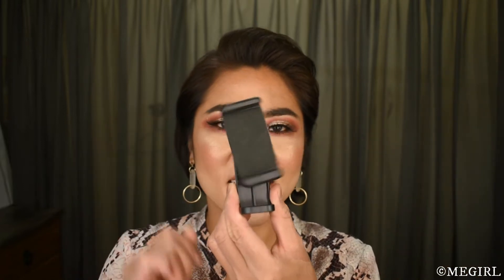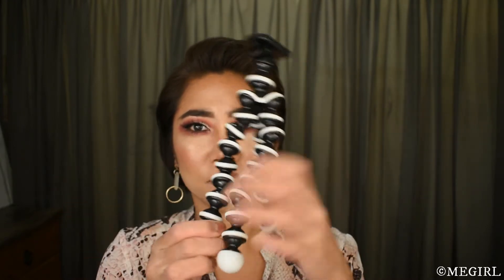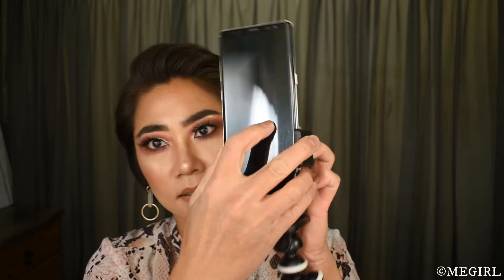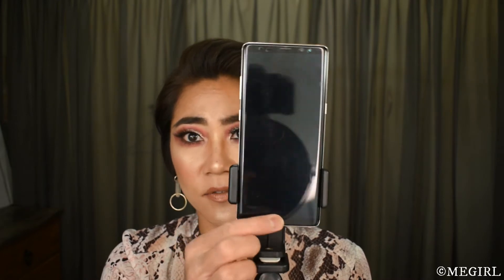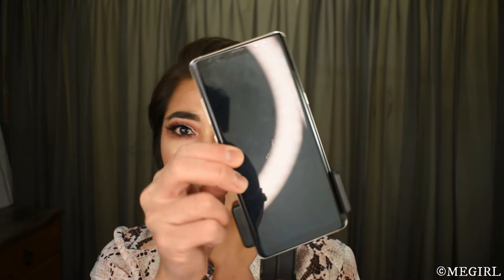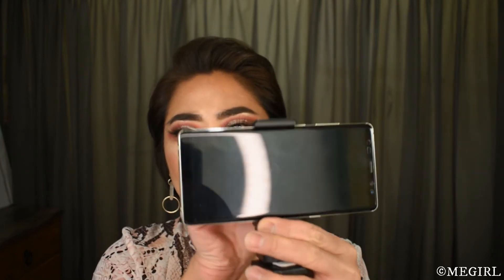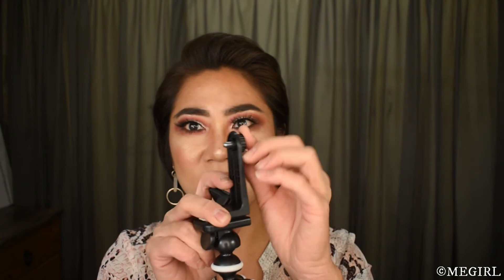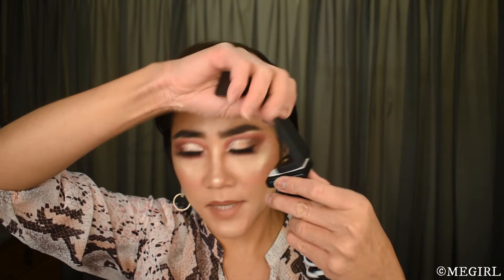Tripod mount adapter 360 degrees for smartphone + bloopers !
I bought this cool little gadget from AliExpress  for USD $1.54.
I think it is a cool and handy little gadget to have.

tripod adapter for smartphones #360 degrees adapter mobile phone adapter